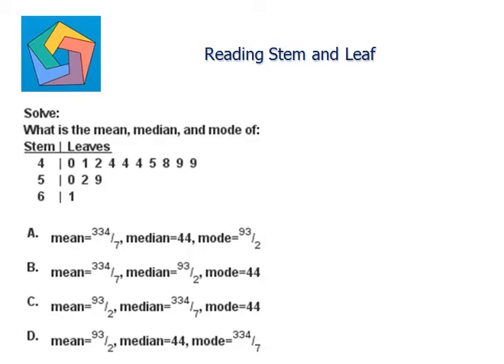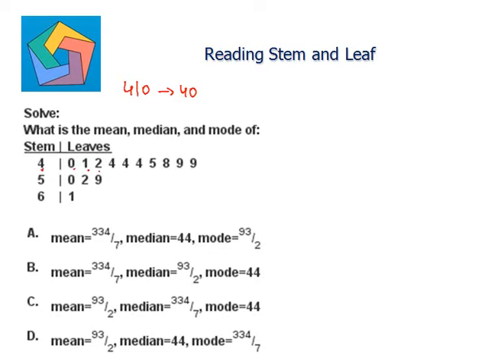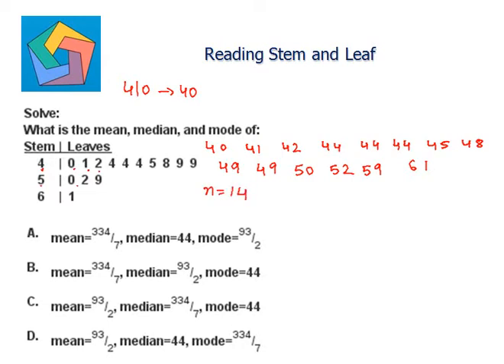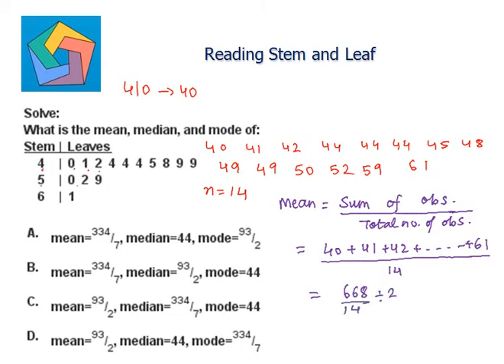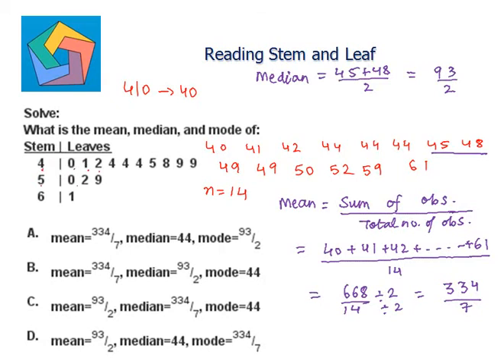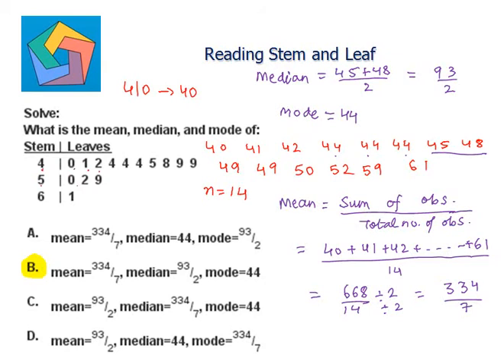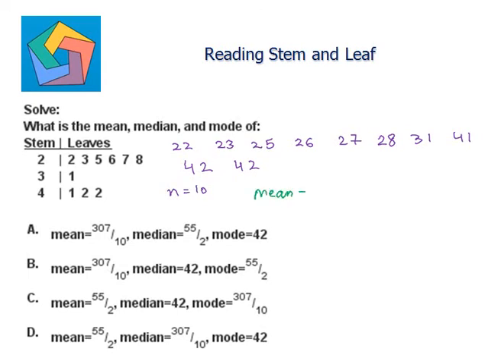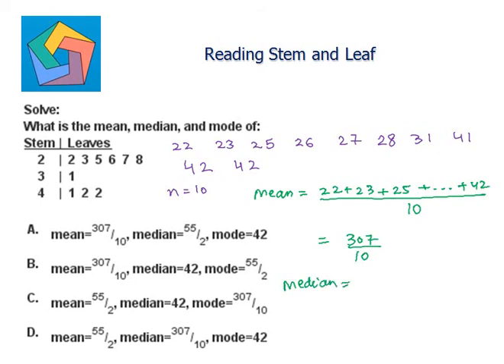Reading Stem and Leaf